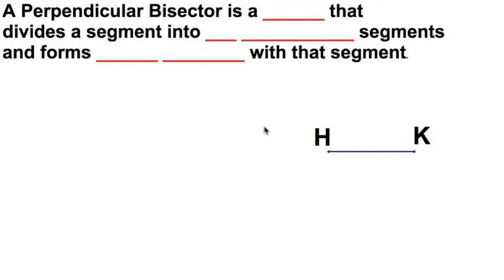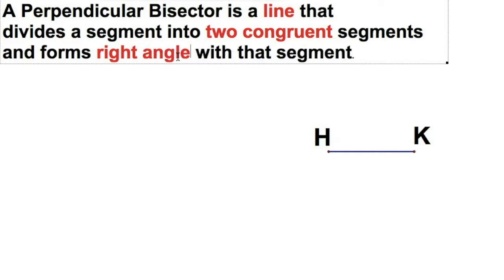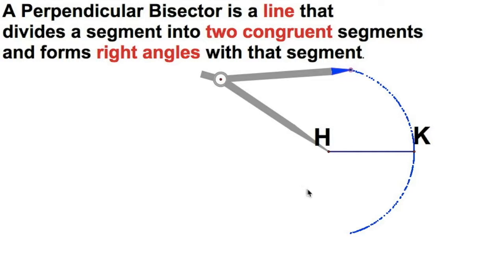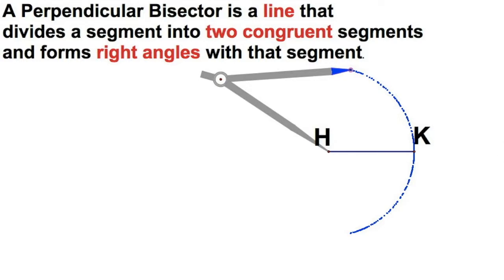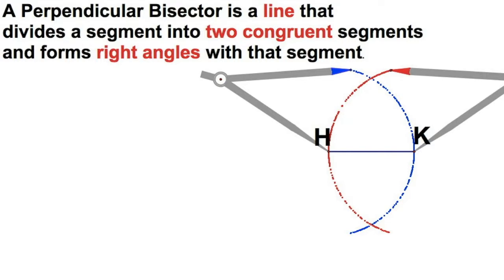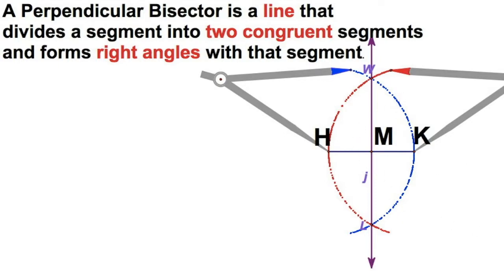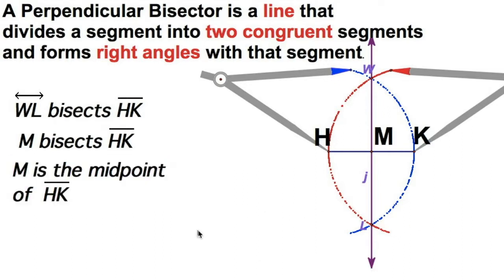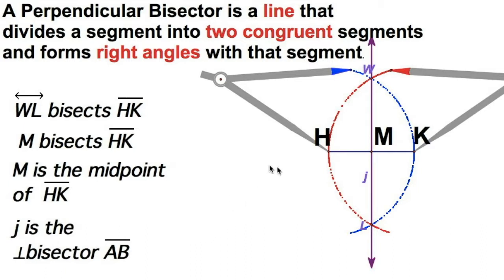perpendicular bisector compass construction WS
This is the classical compass construction for the perpendicular bisector.

A pure Euclidian construction uses a "collapsible compass" or one that does NOT have the ability to lock and therefore transfer distance.  Therefore, in this example we place the needle of the blue compass on H and gap the pencil to K.  Then, we reverse the process with the red compass.

This is our most fundamental construction, let's keep it pure.

Later constructions, such as "angle copy" will require a locking compass.